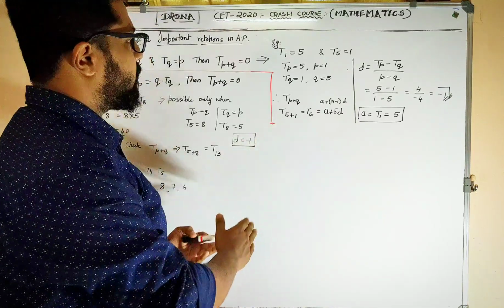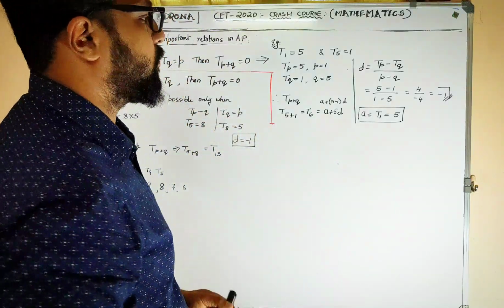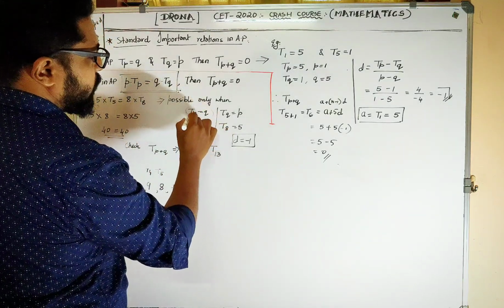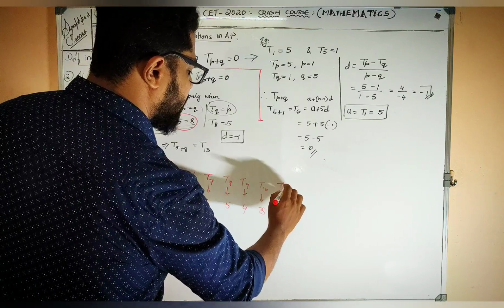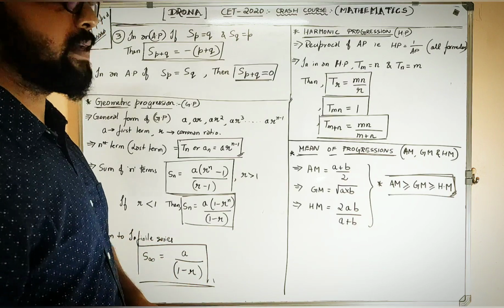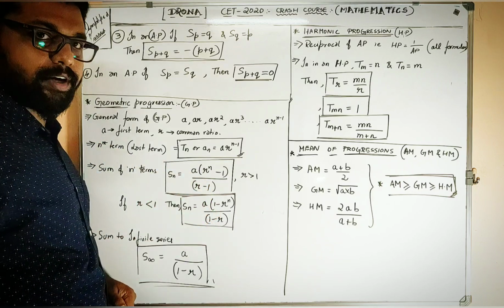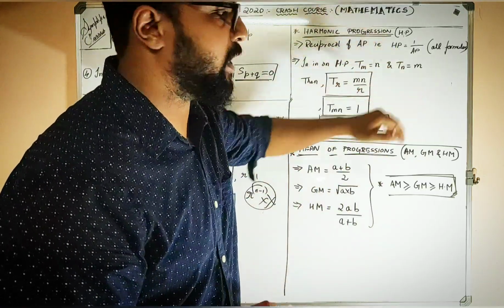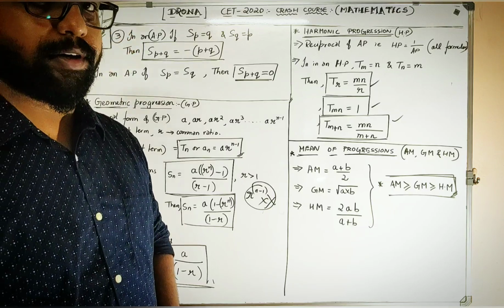CET crash course basics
Sequences and series part -2